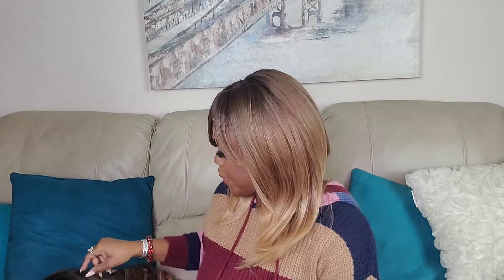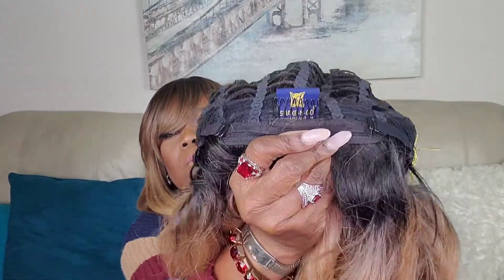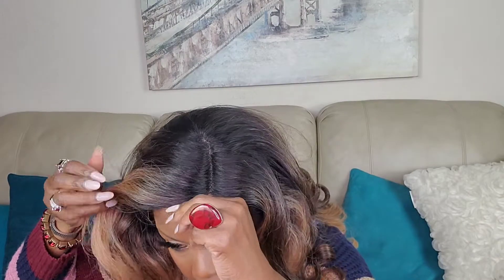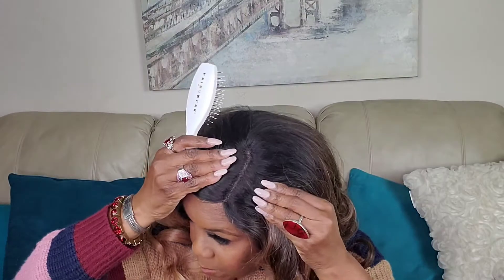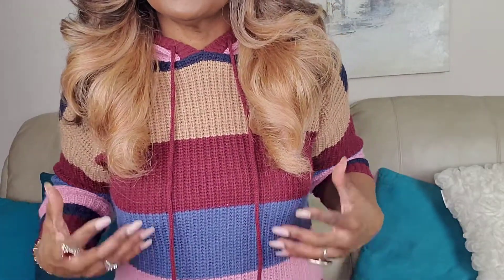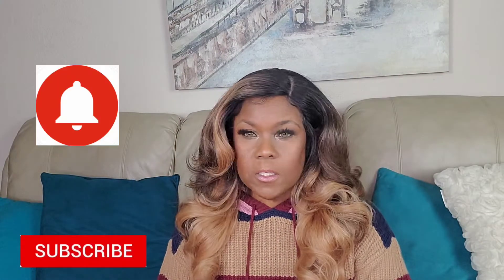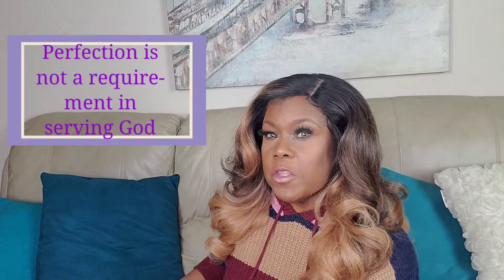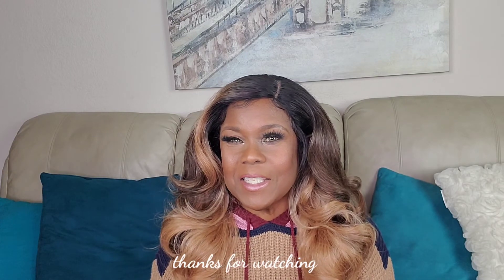Hey I'm back! Freetress Equal Aliyah Natural Me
I've been away on a much needed break.  The 1st I've taken away from YT and social media in 3 years.  I'm glad to be back and missed you all so much!
Aliyah is a beautiful unit but I still think I need to work on the swoop bang.

Binge watch:
Natural Texture wigs:

Blondes:

Poshmark @vickie_victoria
Facebook Vickie C Jones